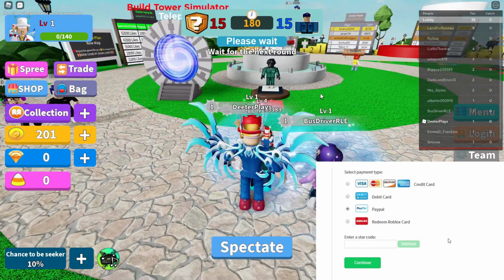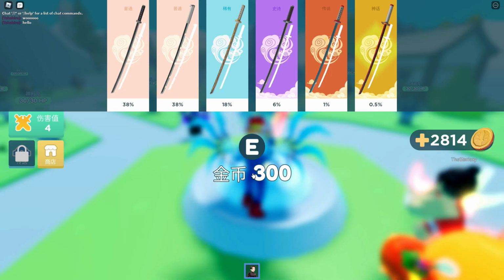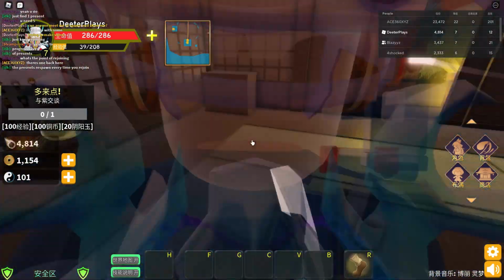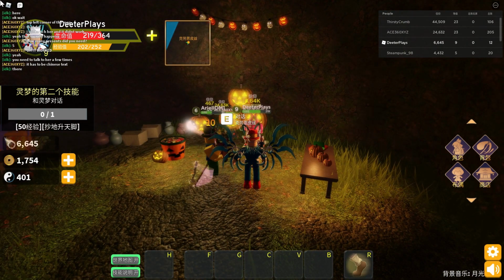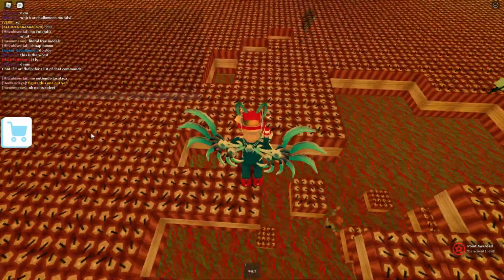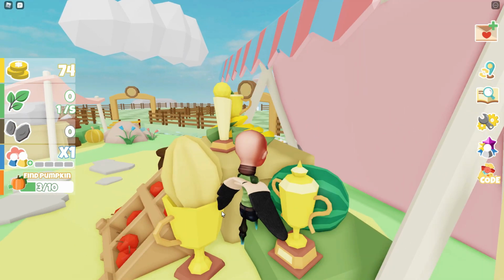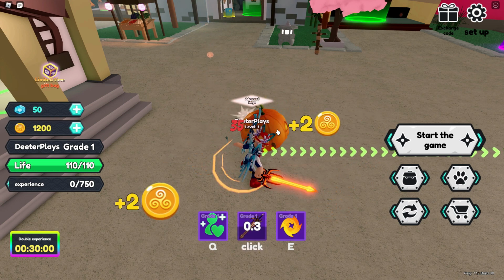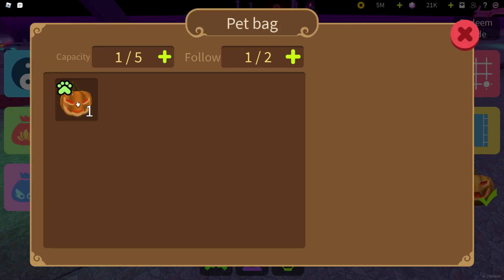[EVENT] ALL SHINING MISSION B BADGES FOR LUOBU TRANSORMATION NIGHT - Roblox